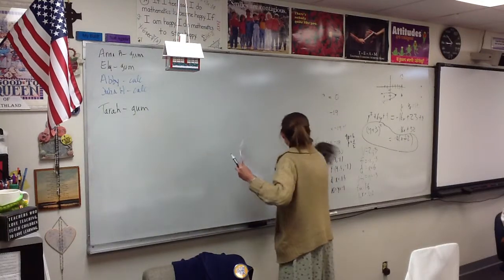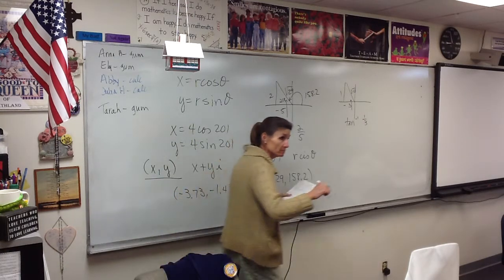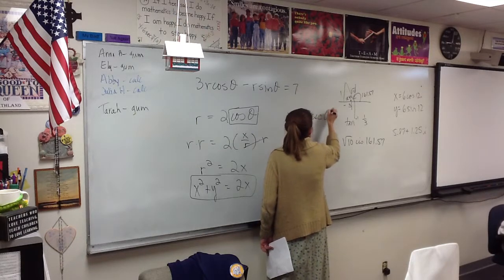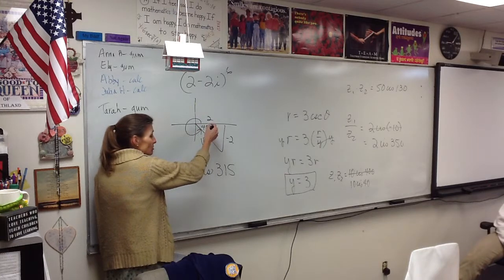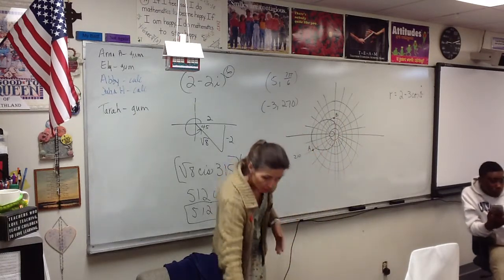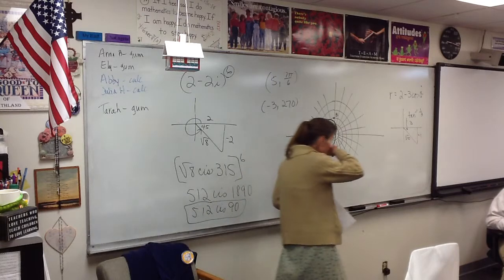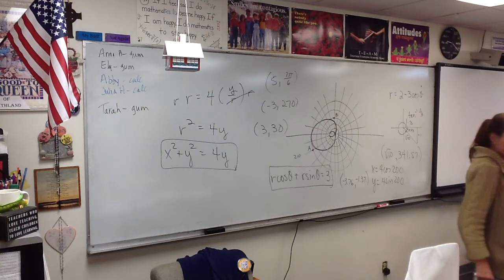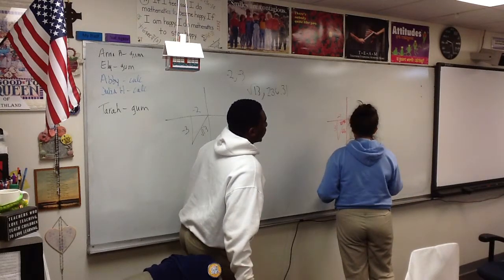Video 3-31-15 Precal C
Practice Quest 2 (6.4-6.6) and quiz review